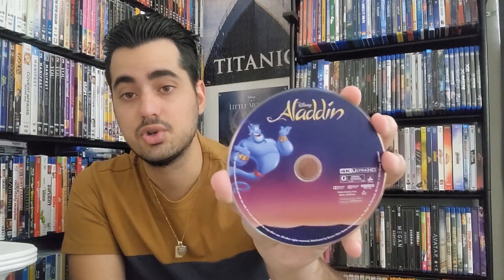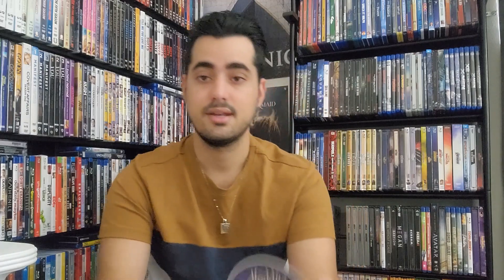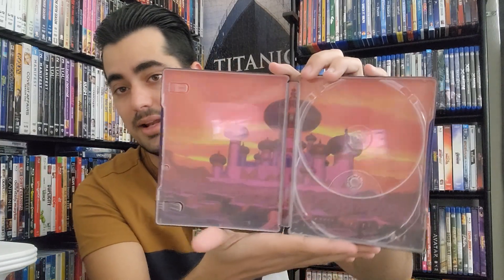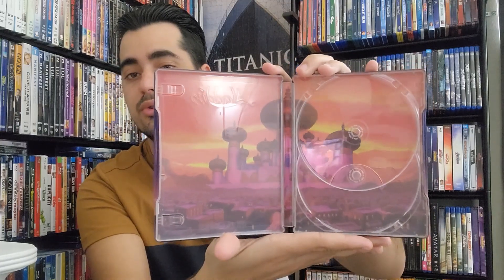Aladdin 1992 Walt Disney Signature Collections Best Buy Exclusive 4K SteelBook Review Robin Williams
Hey, guys in today’s video I’m showing you my Walt Disney Signature Collection’s Best Buy Exclusive 4K SteelBook copy of Aladdin 1992. Aladdin is a 1992 American animated musical fantasy comedy film produced by Walt Disney Feature Animation and released by Walt Disney Pictures. The 31st Disney animated feature film and the fourth produced during the Disney Renaissance, it is based on the Arabic folktale of the same name from the One Thousand and One Nights. The film was produced and directed by John Musker and Ron Clements from a screenplay they co-wrote with the writing team of Ted Elliott and Terry Rossio. Featuring the voices of Scott Weinger, Robin Williams, Linda Larkin, and Jonathan Freeman, the film follows the titular Aladdin, an Arabian street urchin, who finds a magic lamp containing a genie. With the genie's help, Aladdin disguises himself as a wealthy prince and tries to impress the Sultan in order to win the heart of his free-spirited daughter, Princess Jasmine, as the Sultan's evil vizier Jafar plots to steal the magic lamp for his own uses. Lyricist Howard Ashman first pitched the idea, and the screenplay went through three drafts before then-Disney Studios president Jeffrey Katzenberg agreed to its production. The animators based their designs on the work of caricaturist Al Hirschfeld, and computers were used for both finishing the artwork and creating some animated elements. The musical score was written by Alan Menken and features six songs with lyrics written by both Ashman and Tim Rice, who took over after Ashman's death. Aladdin was released on November 11, 1992. It received positive reviews from critics (particularly for Williams' performance). It was a commercial success, becoming the highest-grossing film of 1992 with an earning of over $504 million in worldwide box office revenue. Upon release, it became the first animated feature to reach the half-billion-dollar mark and was the highest-grossing animated film of all time until it was surpassed by The Lion King (1994). Aladdin garnered two Academy Awards, as well as other accolades for its soundtrack, which had the first and only number from a Disney feature to earn a Grammy Award for Song of the Year, for the film's "A Whole New World," sung by Peabo Bryson and Regina Belle. The film's home video VHS release also set a sales record and grossed about $500 million in the United States. Aladdin's success led to various derived works and other material inspired by the film, including two direct-to-video sequels The Return of Jafar (1994) and Aladdin and the King of Thieves (1996), an animated television series, and a Broadway adaptation. A live-action film adaptation directed by Guy Ritchie was released on May 24, 2019.

You can get this and a lot more on the Disney Movie Club.